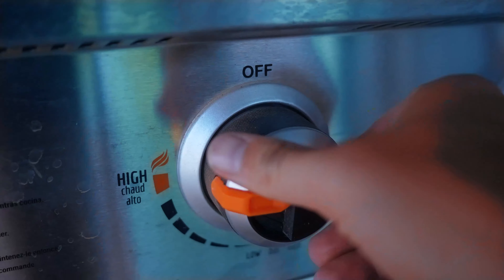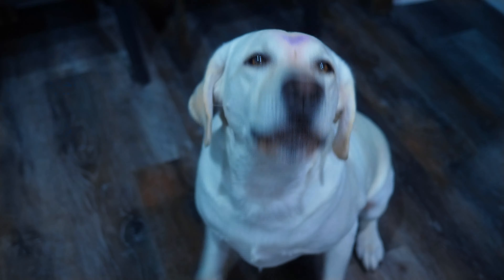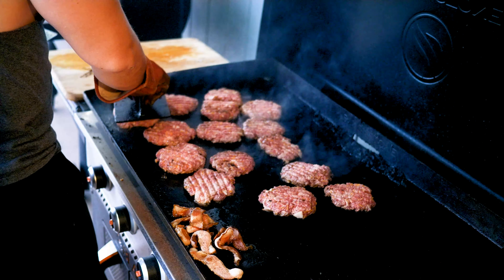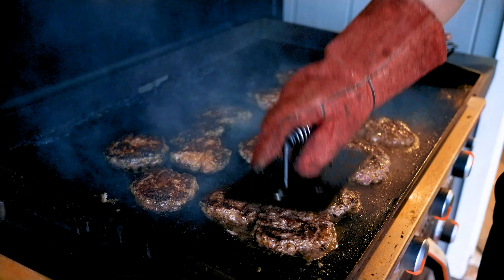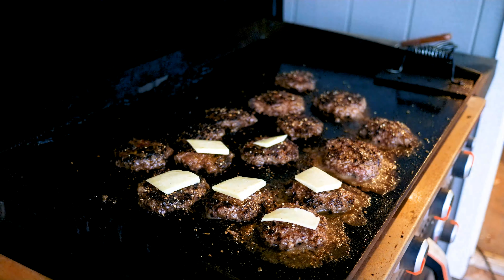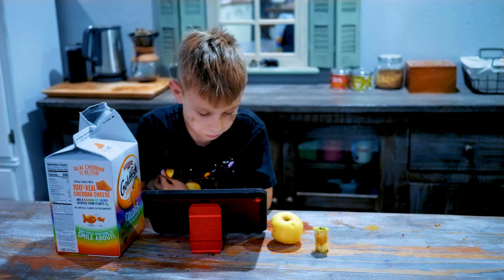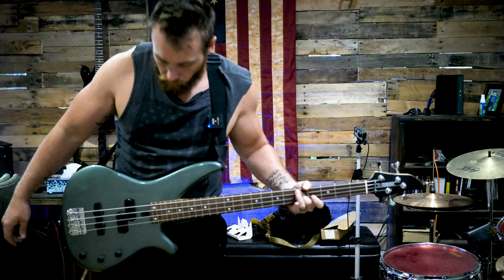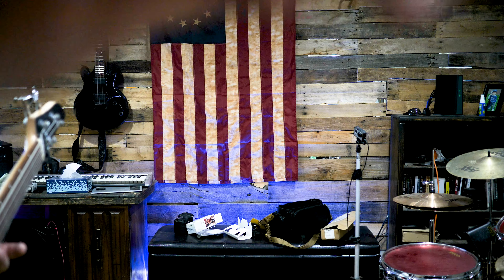Making Burgers with the Rode Wireless Go II Mic System